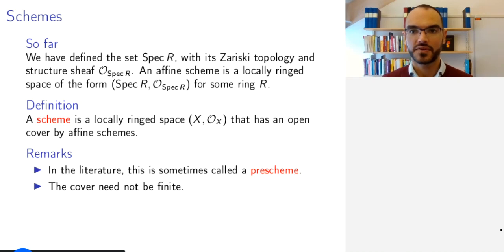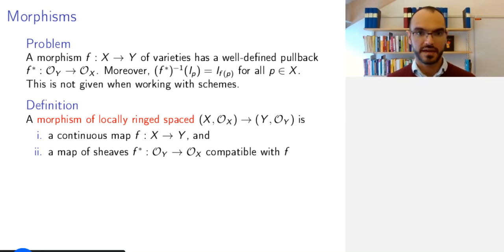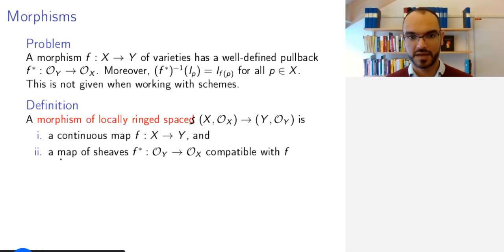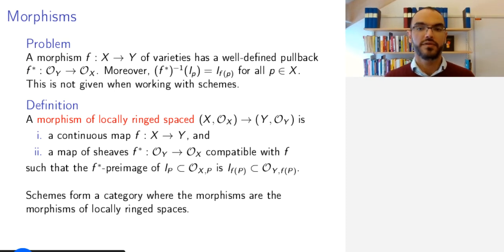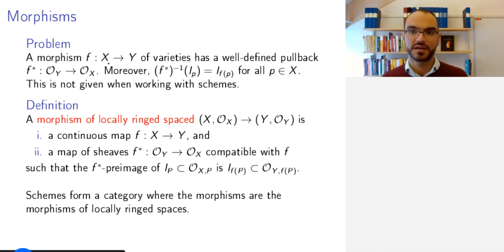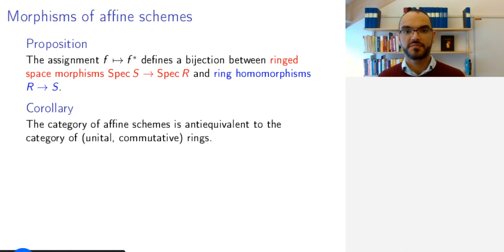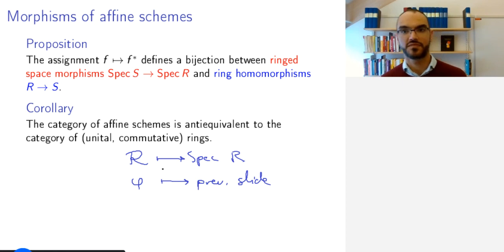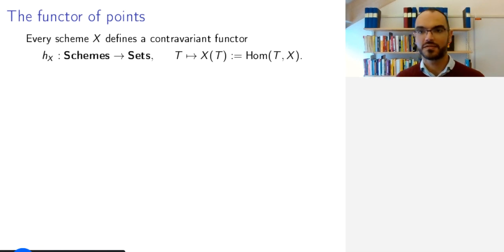16.3 Schemes: morphisms and functor of points (Commutative Algebra and Algebraic Geometry)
What do morphisms of schemes look like? How can one view a scheme as a functor?

Keywords: Morphism of locally ringed spaces, representable functor.